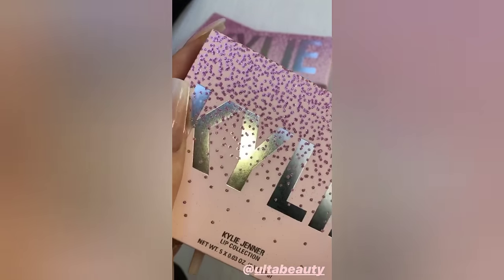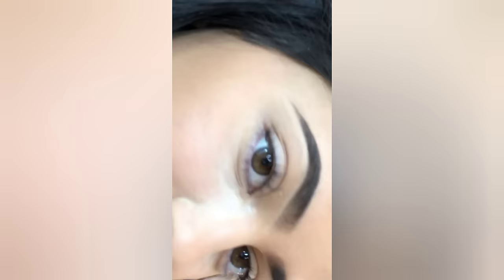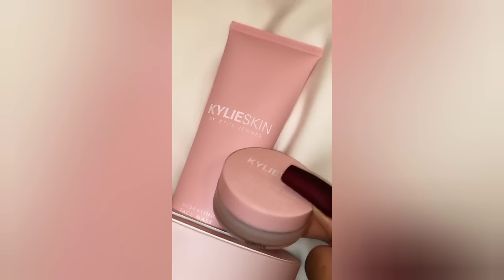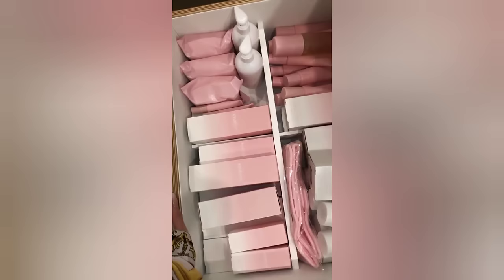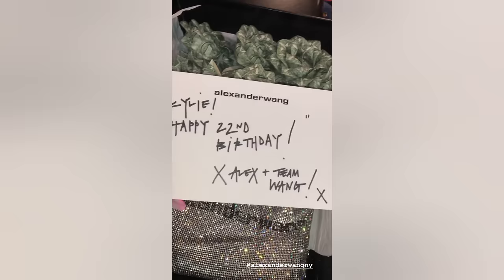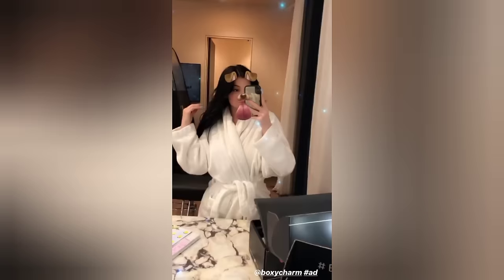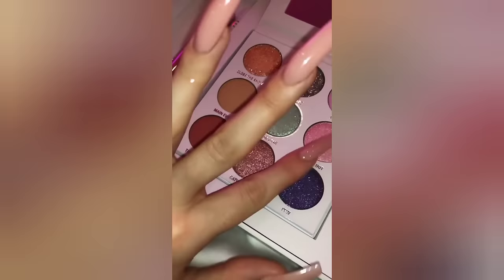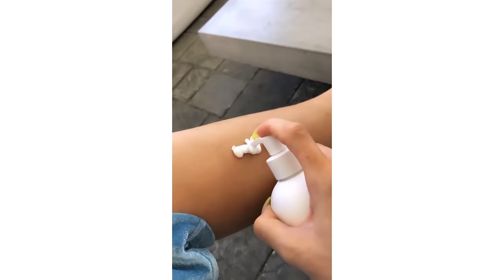Kylie Jenner unintentional ASMR from Instagram Stories~Part II✨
***Turn on 1080p quality to see the video in HD***